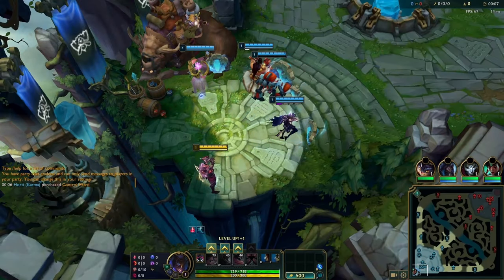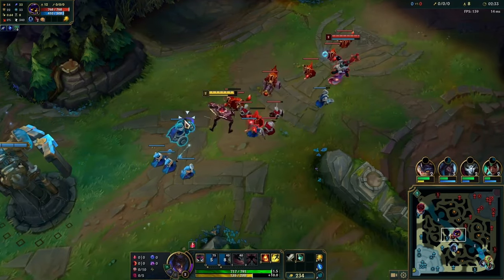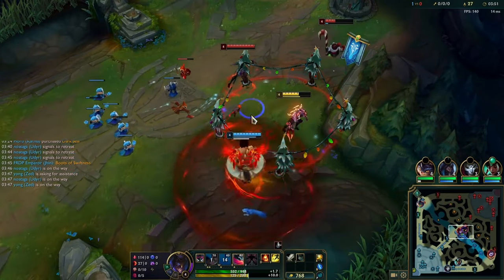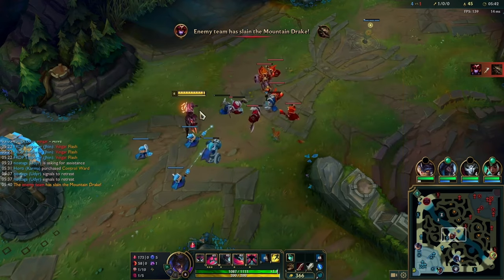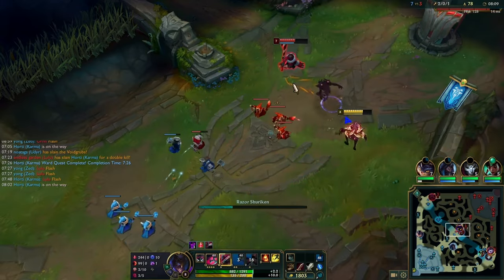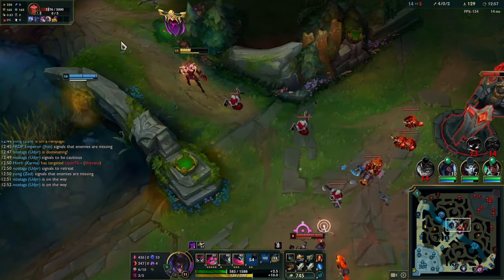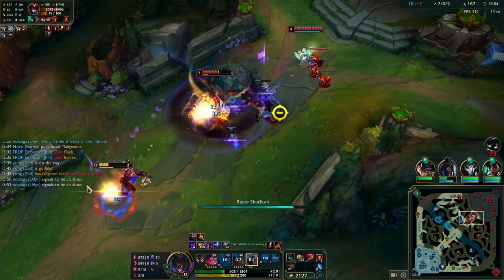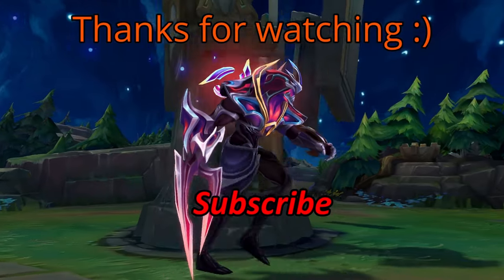Zed: How to STOMP Mages into the ground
⌚️Timestamps:
0:00 Intro
0:38 Zed vs Veigar
9:35 Outro